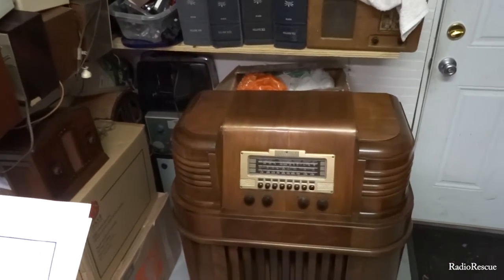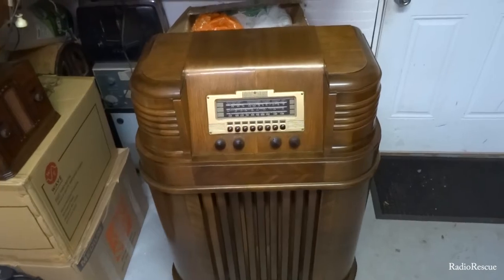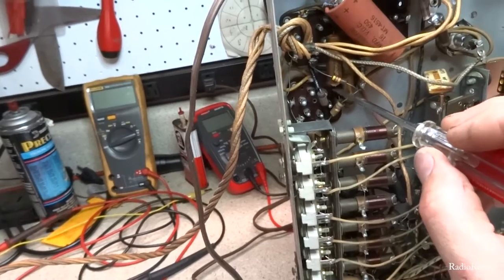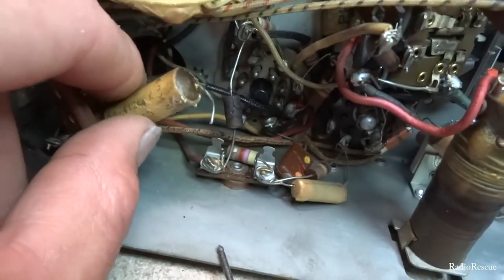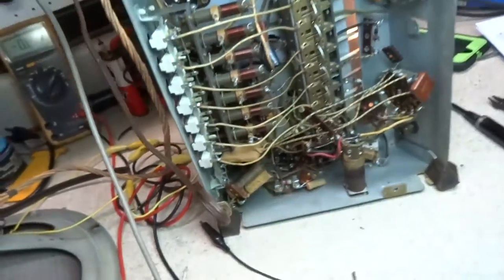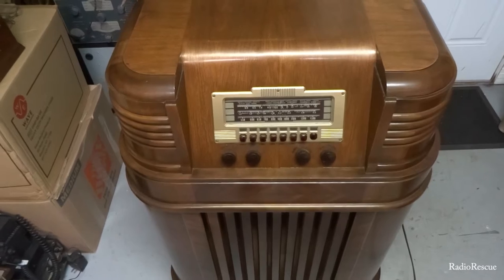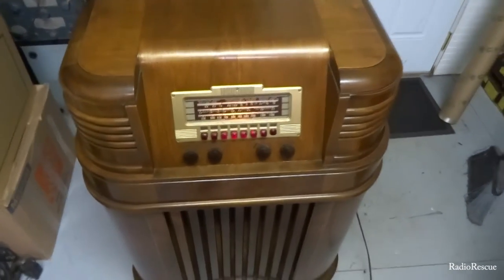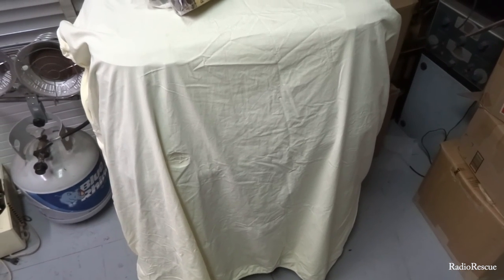Repair Of A 1940 Philco 40 180 Tube Radio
This Philco console is in for repair. Let's see what it'll take to get this really nice set back working again.